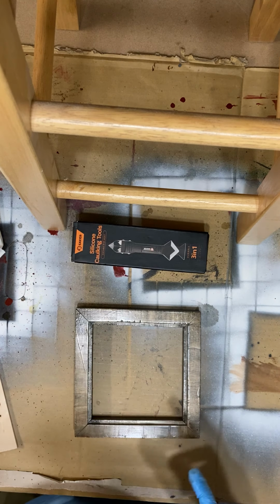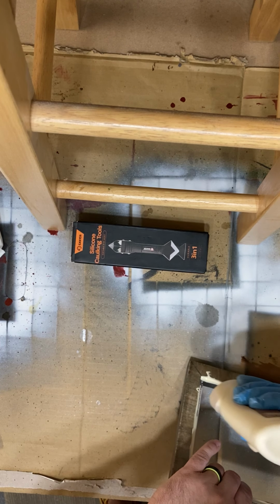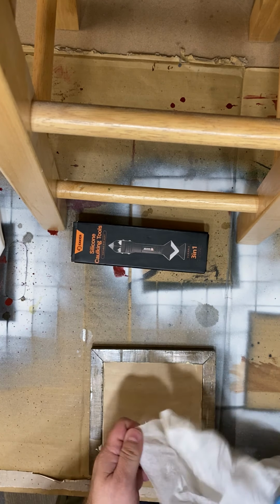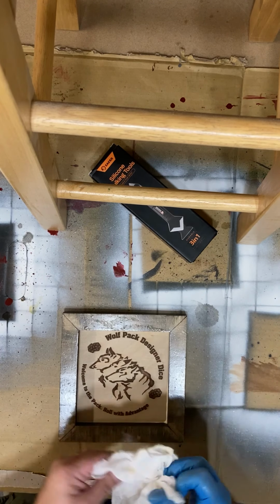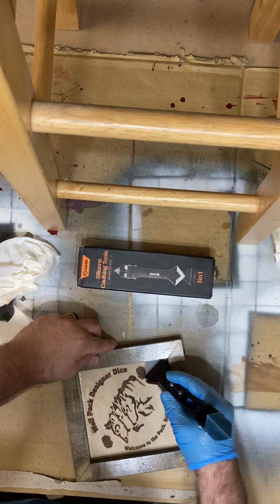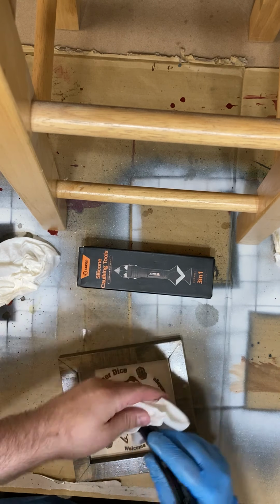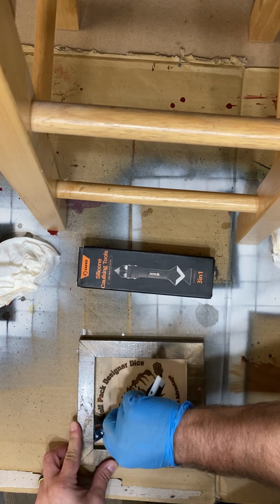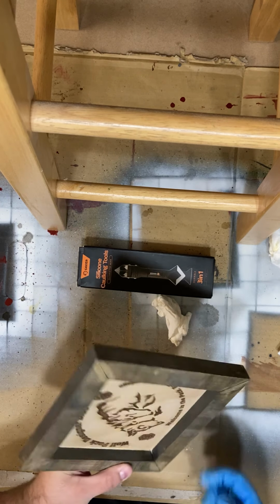Using Saker Silicone Caulking Tool to Remove Glue from Dice Tray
I got this Saker Silicone Caulk Tool to use on my latest project and it worked great.  I am using it to remove glue, not for caulk.  This dice tray is a display piece for a friend who makes dice.  I am going to fill this tray with clear epoxy so I need to make sure the bottom is sealed tight and to clean up all glue that squeezed through.  This is the raw footage.  I could only do one take because there was no chance of a redo so here it is.

Saker Silicone Caulking Tool